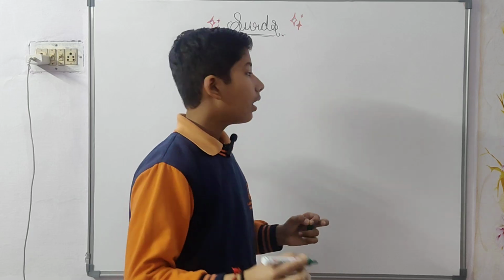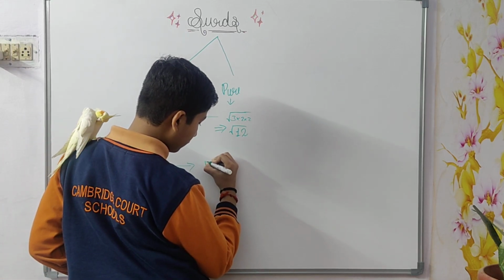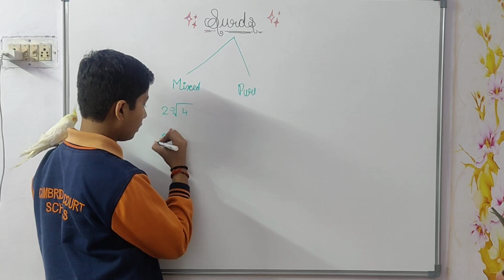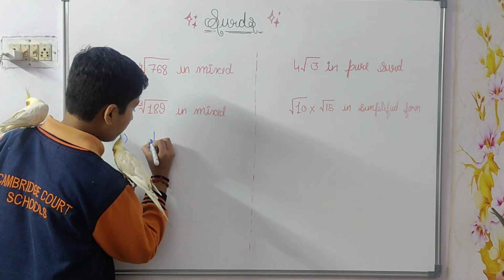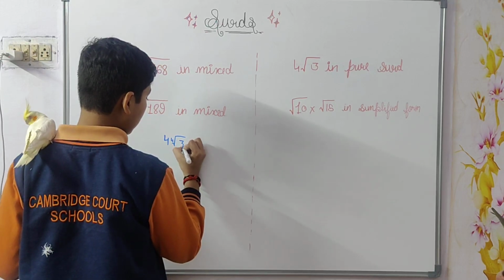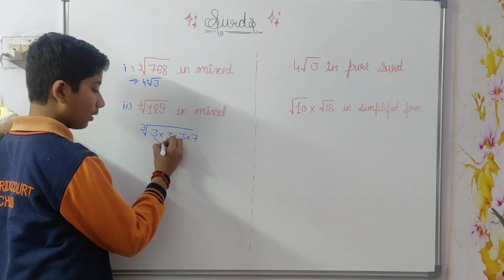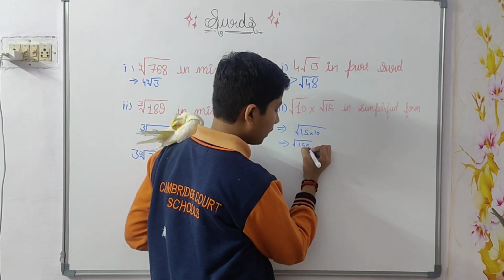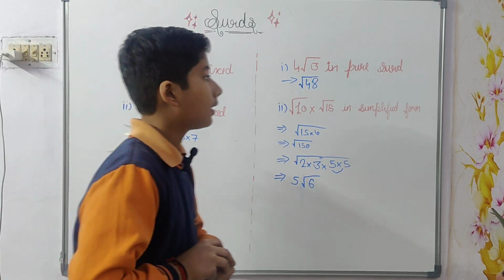What is a surd? Learn it in one shot | Surds class 9th by Edu Kartik